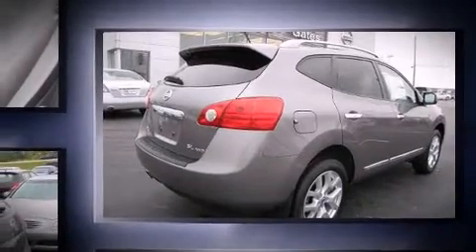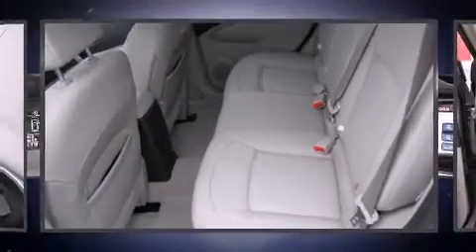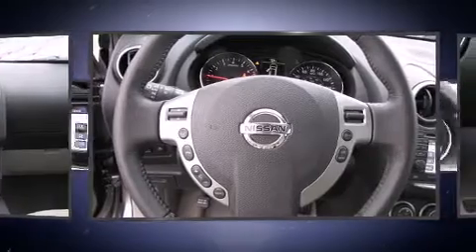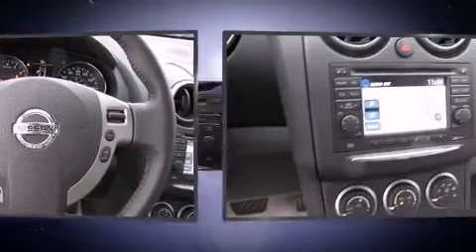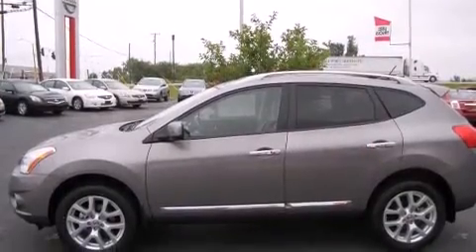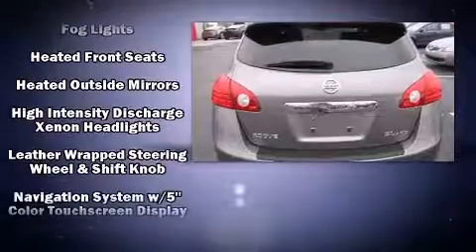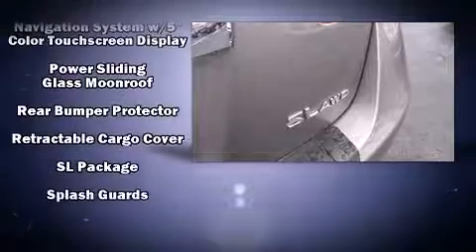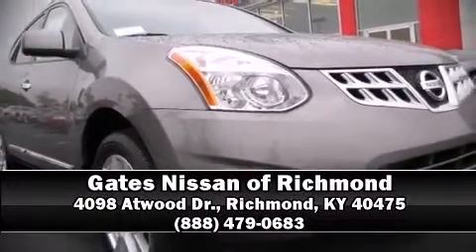2011 Nissan Rogue SV in Richmond, KY 40475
4098 Atwood Dr.

You can expect a lot from the 2011 Nissan Rogue. Under the hood you'll find a 4 cylinder engine with more than 170 horsepower, providing a smooth and predictable driving experience. Top features include heated front seats, a tachometer, an outside temperature display, high intensity discharge headlights, skid plates, rear parking sensors, a roof rack, and leather upholstery. Premium sound drives 7 speakers, providing you and your passengers a sensational audio experience. Nissan ensures the safety and security of its passengers with equipment such as: dual front impact airbags with occupant sensing airbag, front SIDE impact airbags, traction control, brake assist, anti-whiplash front head restraints, ignition disabling, and 4 wheel disc brakes with ABS. When road conditions become unpredictable, rely on all wheel drive to maintain outstanding control. You will have a pleasant shopping experience that is fun, informative, and never high pressured. Stop by our dealership or give us a call for more information.